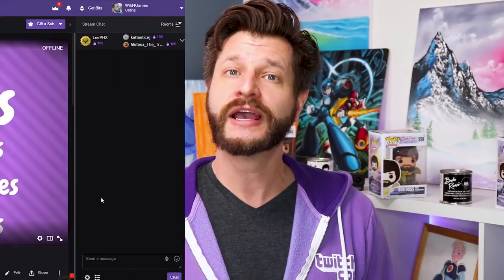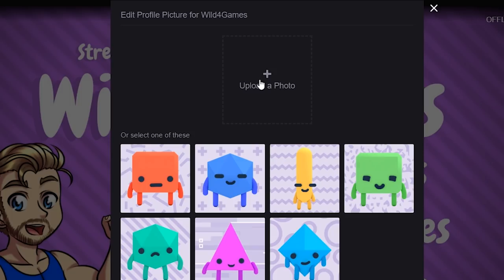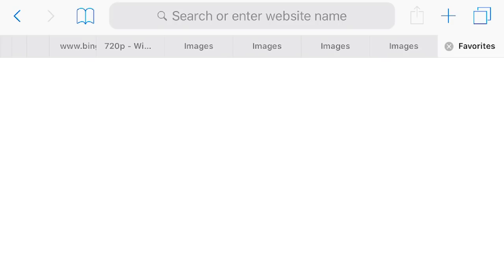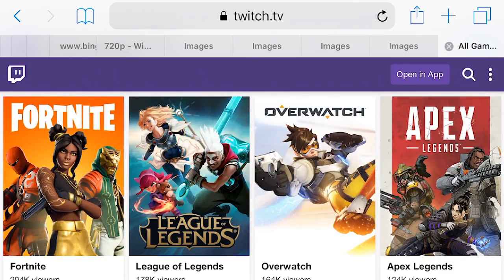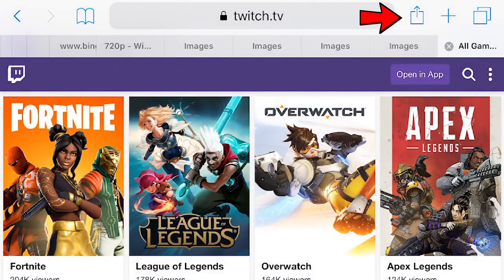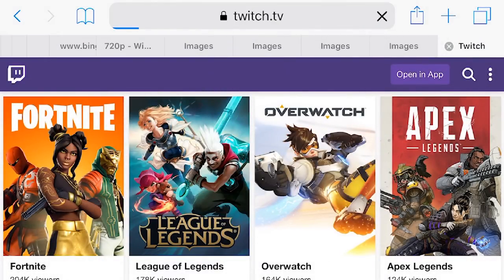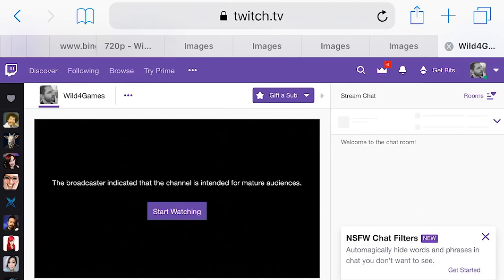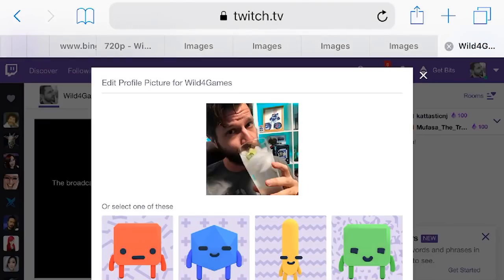How To Change Your Twitch Profile Picture On Mobile & Desktop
Need to change or update your profile picture on Twitch? Let me show you how. Lets Go!

In this quick twitch tip video, I will show you how to change and update your profile picture from desktop and mobile. This will work for all platforms; desktop, android and iPhone. This video is perfect for any Twitch streamer looking to improve their streaming channel.

🖥 Helpful Videos 🖥

   🔷  How To Make $100 PAYOUT Every Month On Twitch!